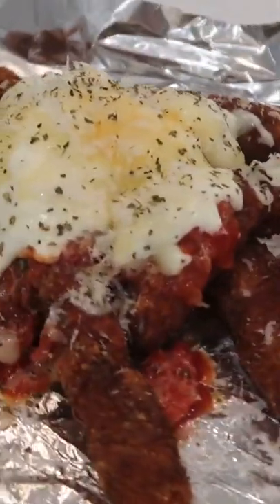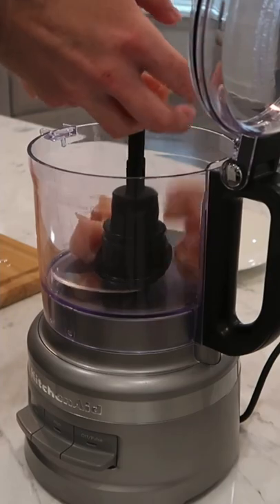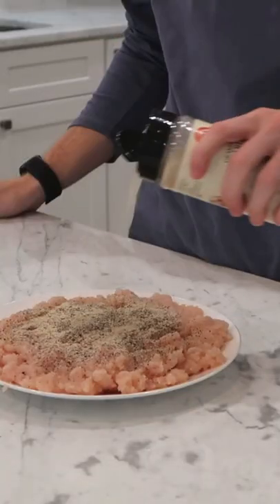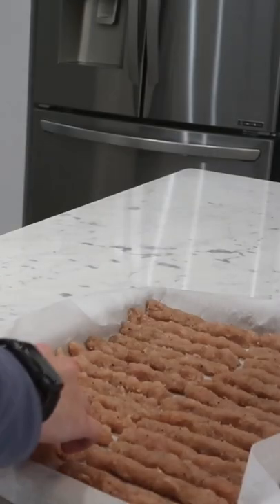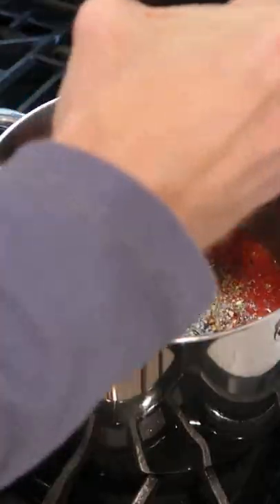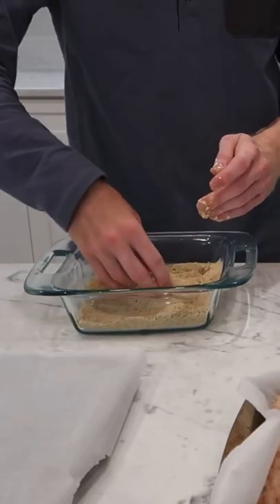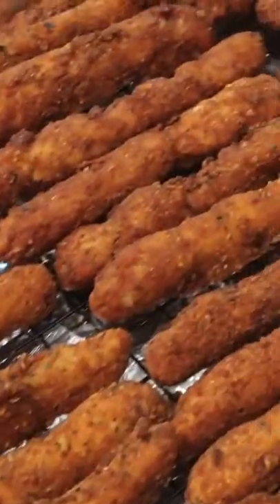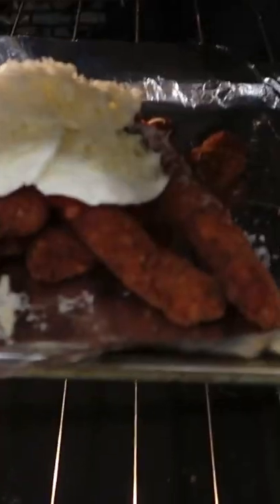Chicken Parm Fries